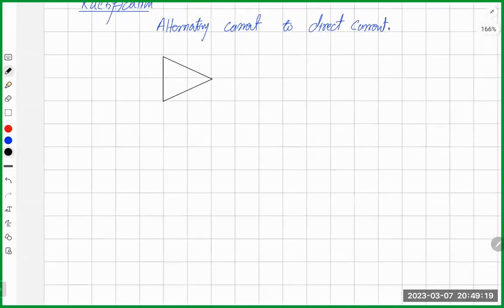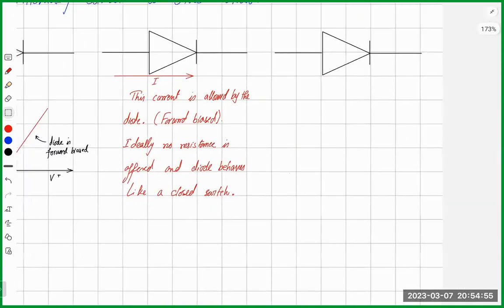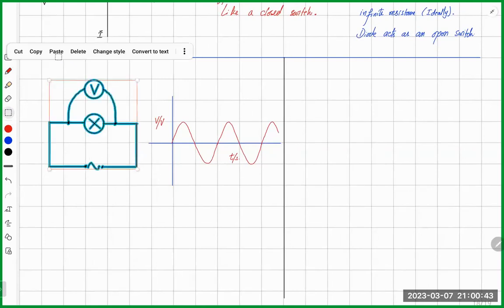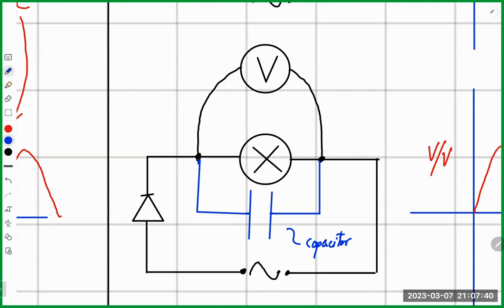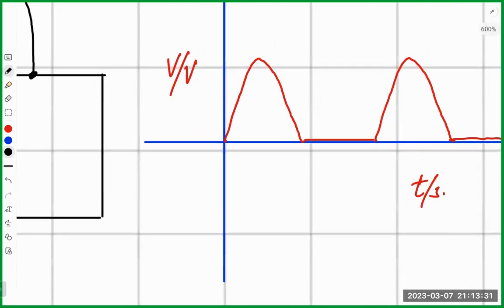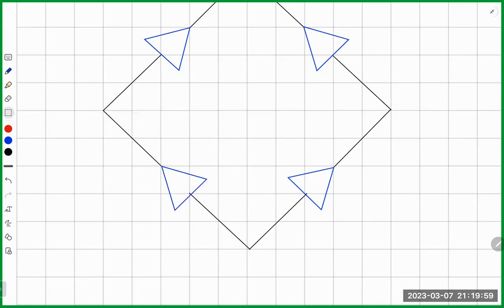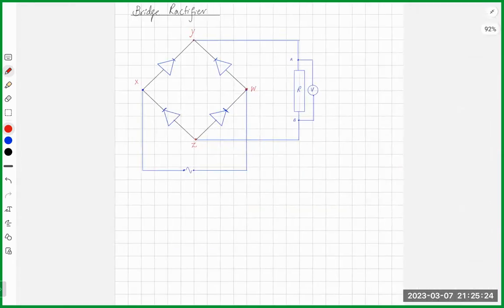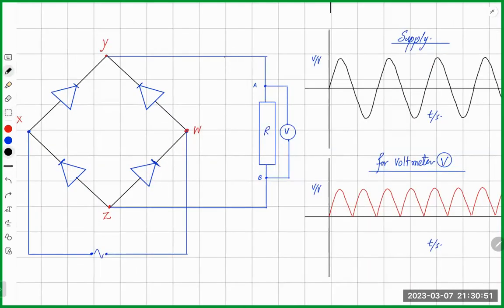A2 Physics - Rectification - Converting AC to DC - AC and DC - 9702